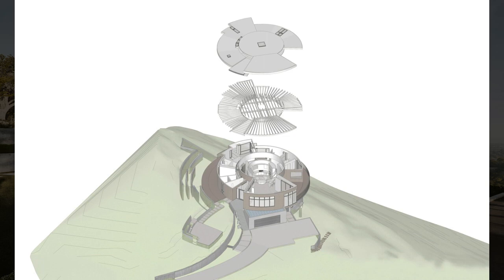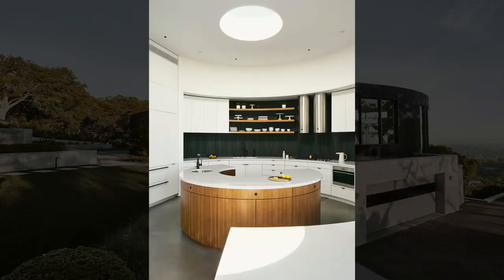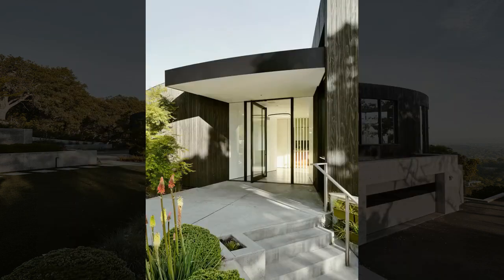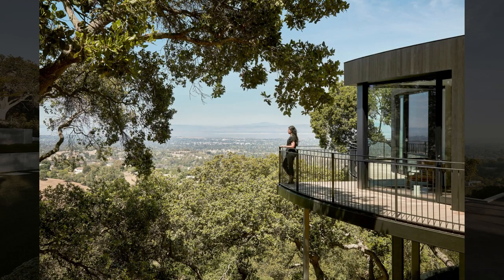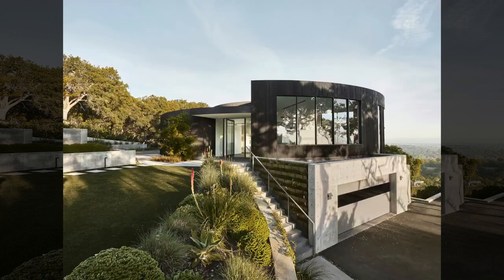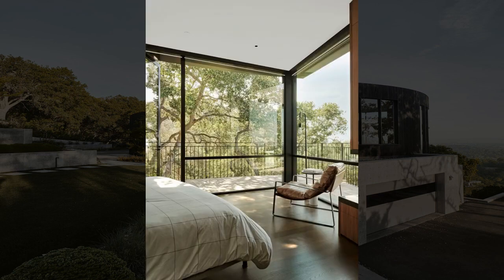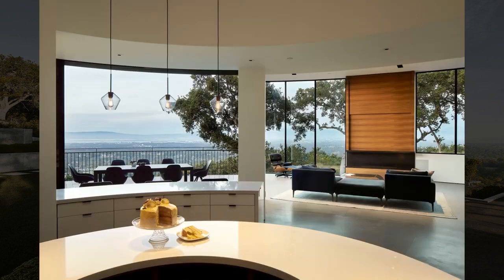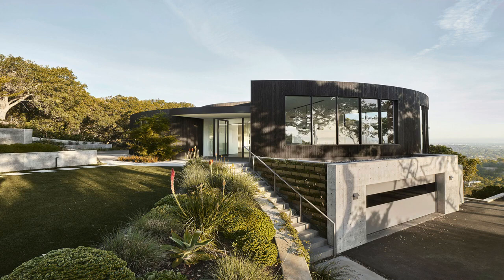Round House By Feldman Architecture In LOS ALTOS HILLS, UNITED STATES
Tucked away in Los Altos Hills, the aptly named Round House is a geometrically unique structure; one of a few similarly shaped homes built in California in the 60s. The clients fell in love with this quirky circular house and initially planned a modest remodel. Soon after moving in, the pair recognized the inefficiencies of their new home - low window eaves curiously obstructed the otherwise spectacular views, spurring their desire to open and modernize the design. Our team set out to craft a respectful enrichment of the home’s original form, focusing on a site-sensitive response to the steep, challenging plot. Perched atop a precipitous site, the structure has 180-degree views with a deck that runs around its perimeter. The original central courtyard, once open-to-sky, transformed into the kitchen – an appropriate gesture for an aspiring baker and a family of food enthusiasts. A large circular skylight streams daylight into the kitchen, creating a makeshift sundial that illuminates different sections of custom curved casework throughout the day.

Archi Studio

Architects: Feldman Architecture
Area:  5103 ft²
Year:  2020
Photographs:Adam Rouse
Manufacturers:  Aquatica, Blomberg, Bocci, Crosswater, Delta Millworks, Fleetwood, Gino Sarfatti, Ralph King Cabinetry, Sub-Zero, Wilsonart

    Civil Engineering: Lea + Braze Engineering Inc
    Landscape Design: Variegated Green
    Structural Engineering: BKG Structural Engineers
    Geotechnical Consulting: Romig Engineers Inc
    Lighting: Tucci Lighting

    Partner In Charge: Steven Stept
    Project Manager: Anjali Iyer
    Designer: Humbeen Geo
    Arborist: Urban Tree Management
    General Contractor : Baywest Builders
    City: Los Altos Hills
    Country: United States